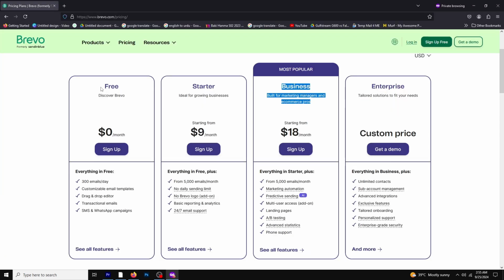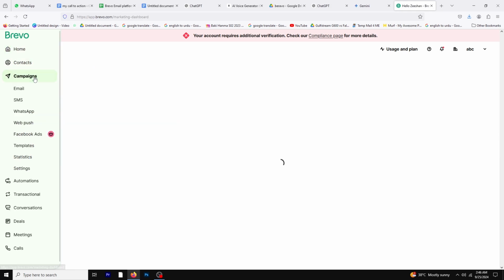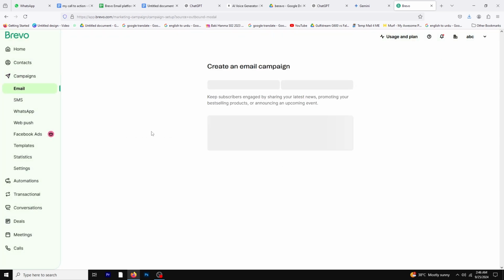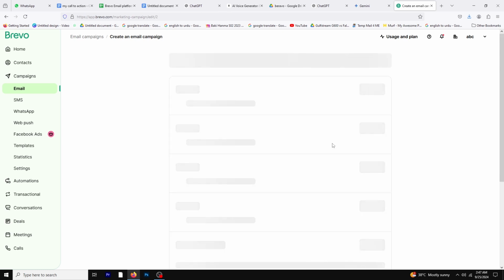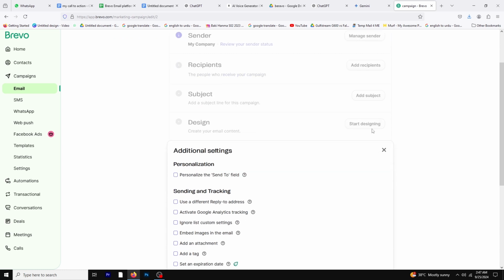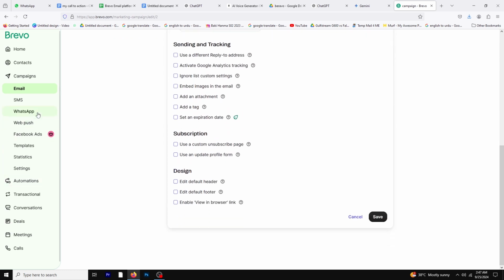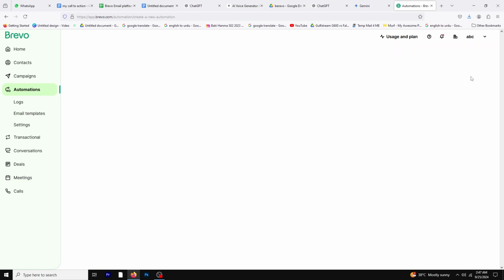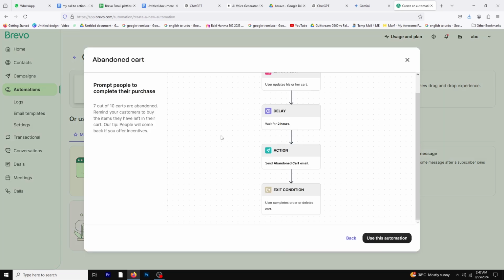Brevo Trial Version Cost and Benefits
In this tutorial, I’ll guide you through the costs and benefits of the Brevo trial version, highlighting how you can start your email marketing journey with no risk.

Maximize Your Brevo Trial
Unlock Essential Features
Start Your Marketing Journey